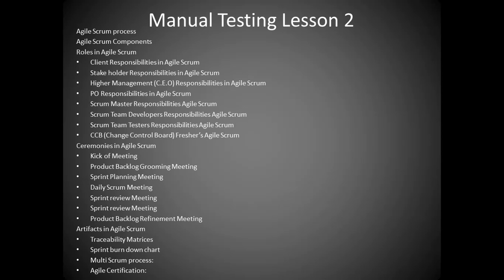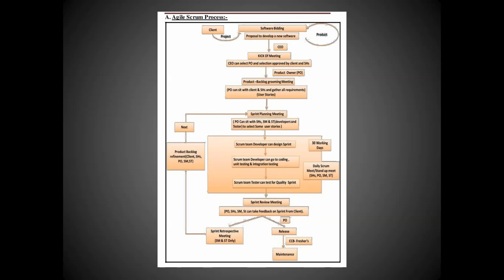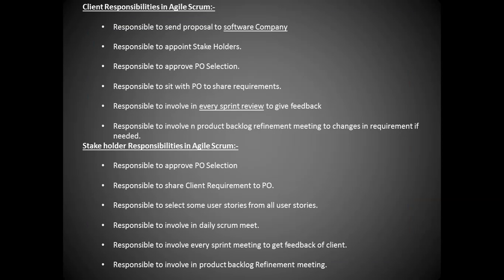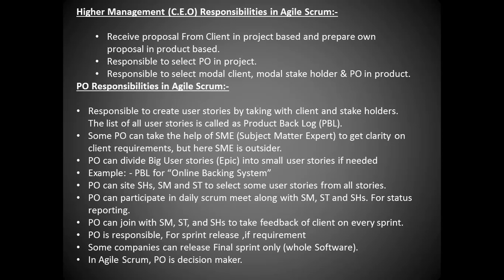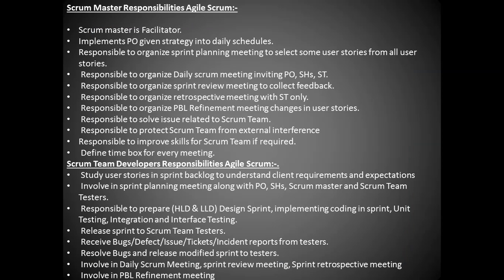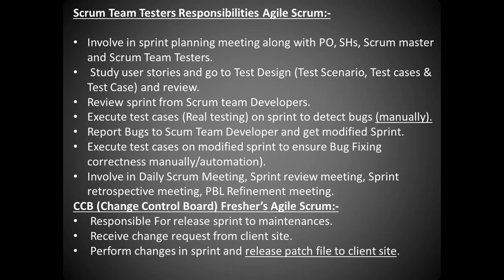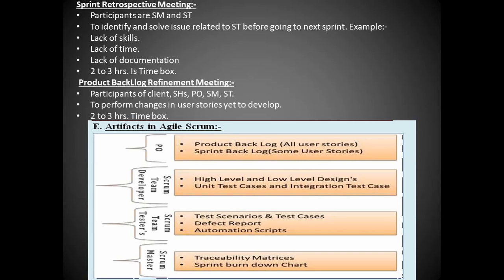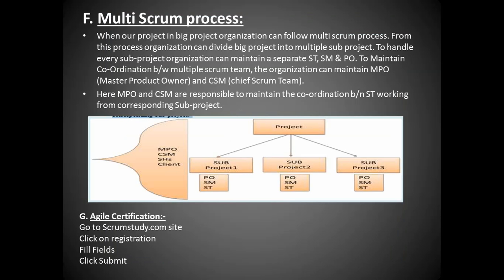Manual Testing Tutorial2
In this tutorial mainly focused on agile scrum process and covered the following topics.
Agile Scrum process
Agile Scrum Components
Roles in Agile Scrum
Client Responsibilities in Agile Scrum
Stake holder Responsibilities in Agile Scrum
Higher Management (C.E.O) Responsibilities in Agile Scrum
PO Responsibilities in Agile Scrum
Scrum Master Responsibilities Agile Scrum
Scrum Team Developers Responsibilities Agile Scrum
Scrum Team Testers Responsibilities Agile Scrum
CCB (Change Control Board) Fresher’s Agile Scrum
Ceremonies in Agile Scrum
Kick of Meeting
Product Backlog Grooming Meeting
Sprint Planning Meeting
Daily Scrum Meeting
Sprint review Meeting
Sprint review Meeting
Product Backlog Refinement Meeting
Artifacts in Agile Scrum
Traceability Matrices
Sprint burn down chart
Multi Scrum process
Agile Certification